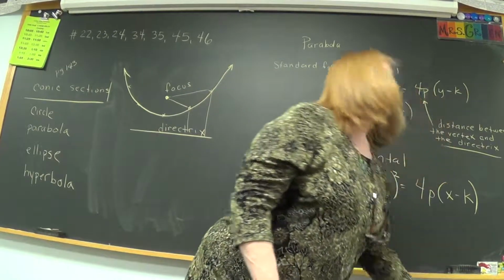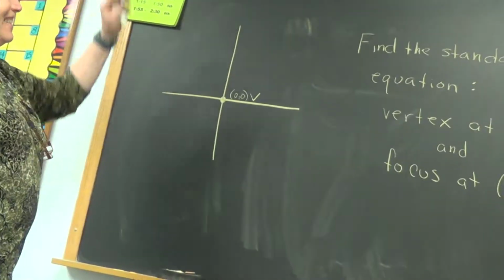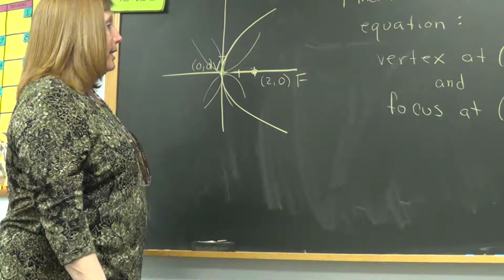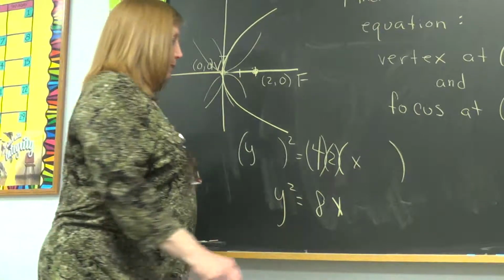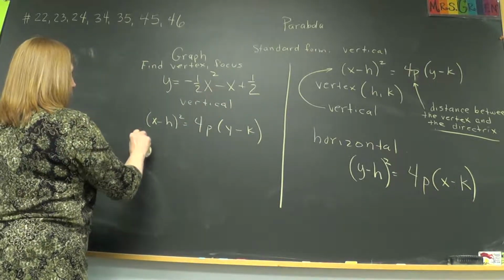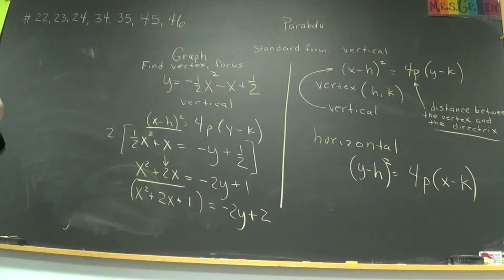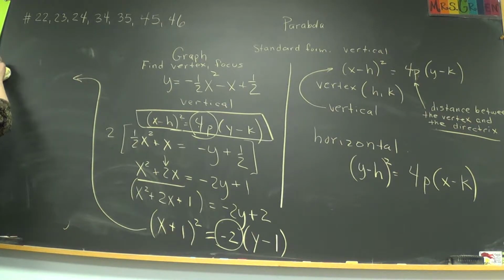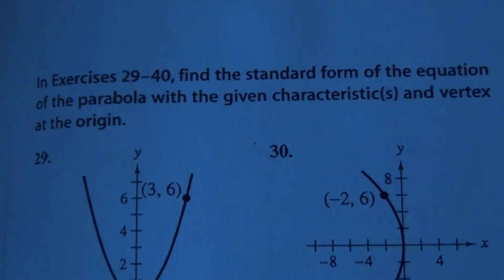PreCalc for those absent 4/7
PreCalc for those 10th graders absent on 4/7/14  part 2 of 2